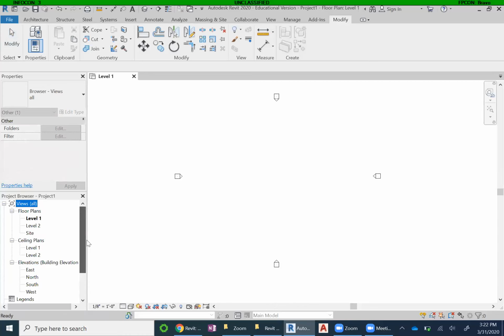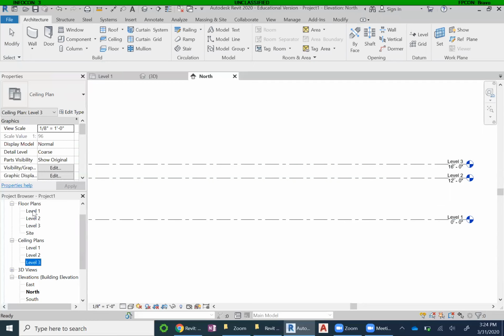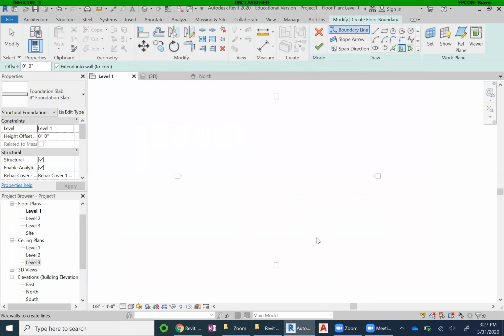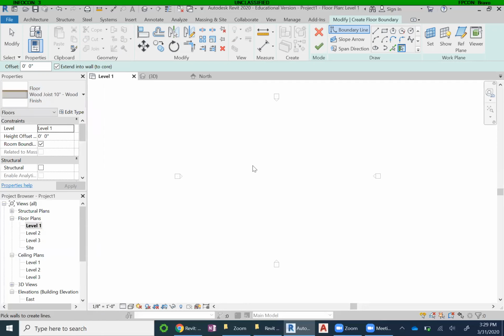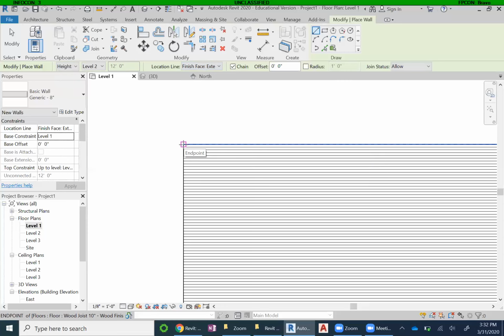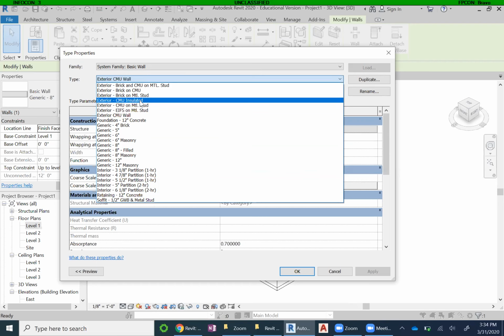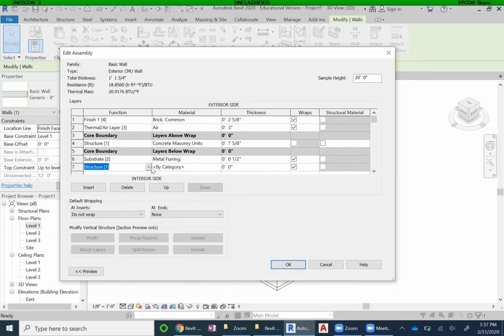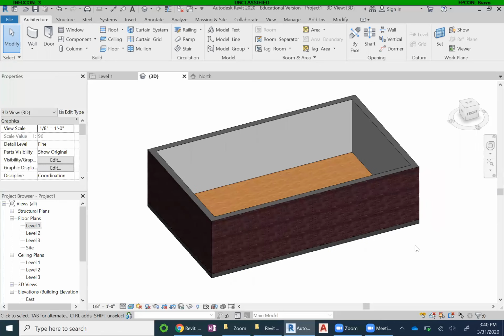R03 Revit Tutorial - Drawing Walls and Floors